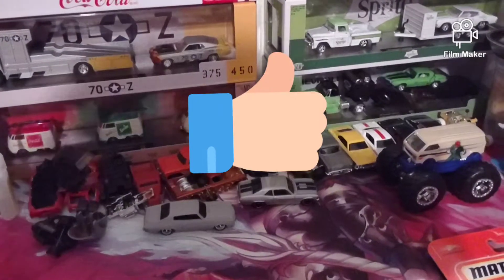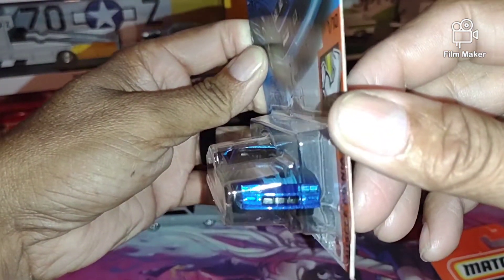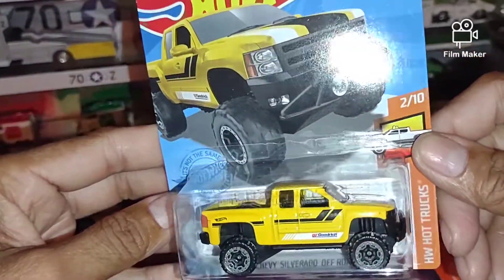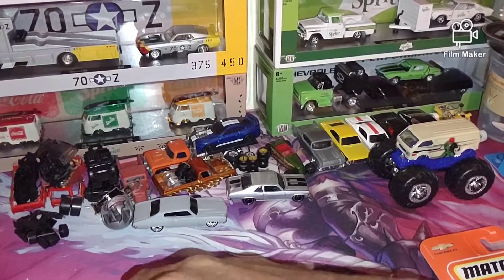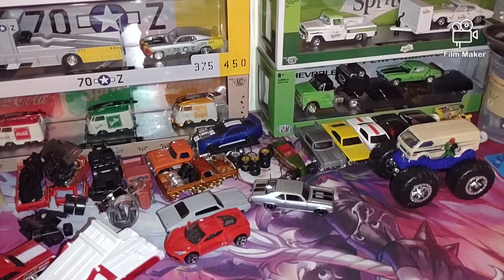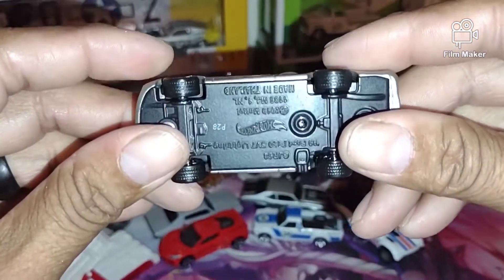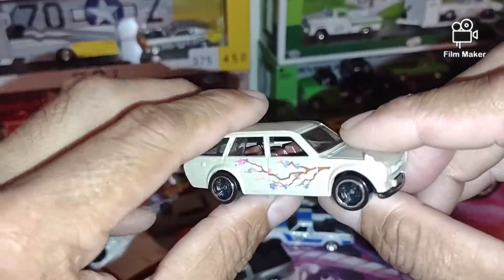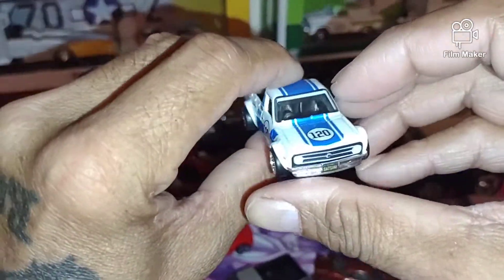Some weekly finds from the stops of peg hunting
found a mix of cars while peg hunting during the week